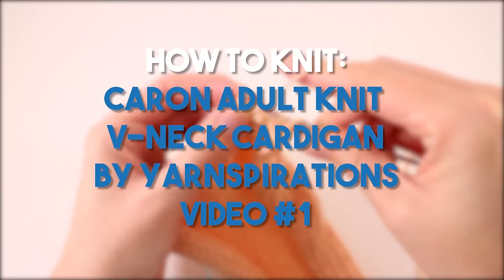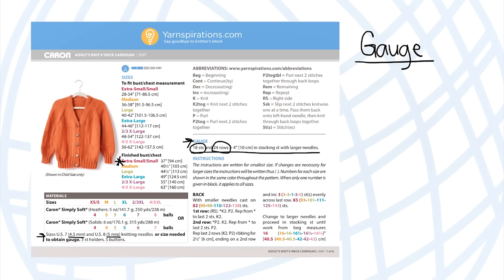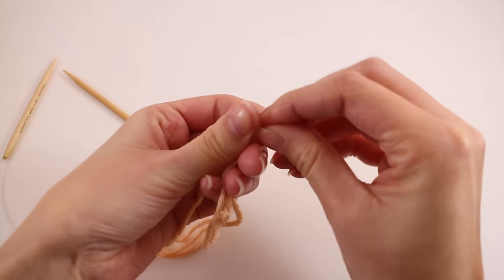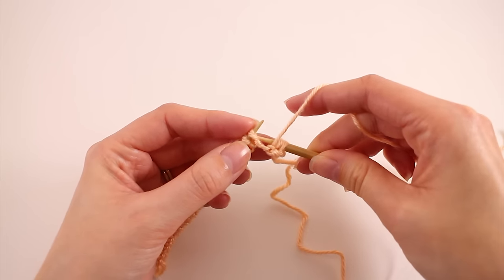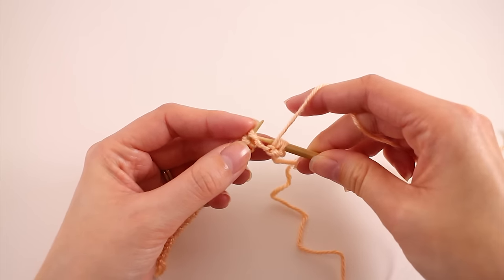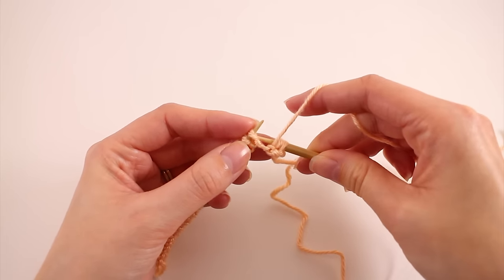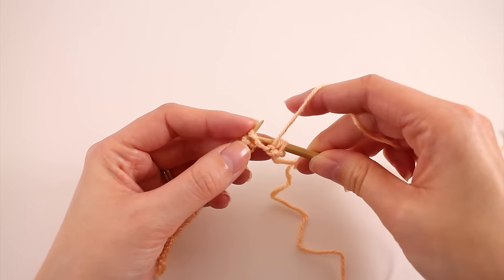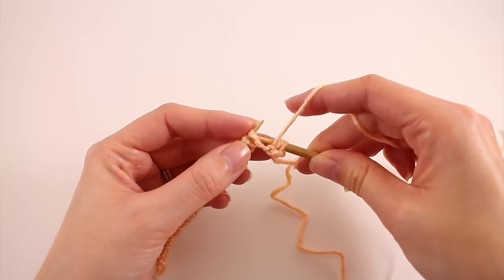How to Knit a Cardigan: Part one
How to knit a cardigan with Yarnspirations free Adult V-Neck Cardigan pattern.